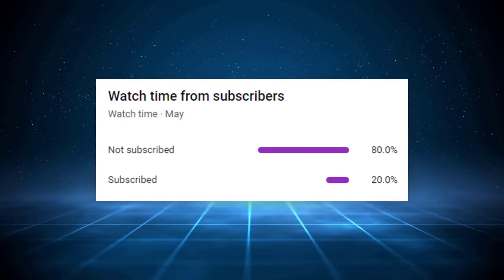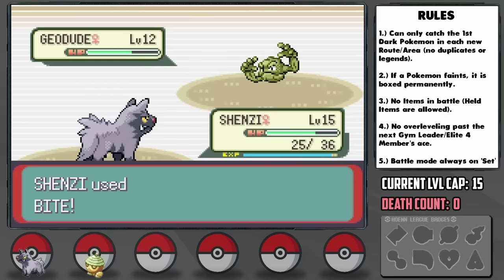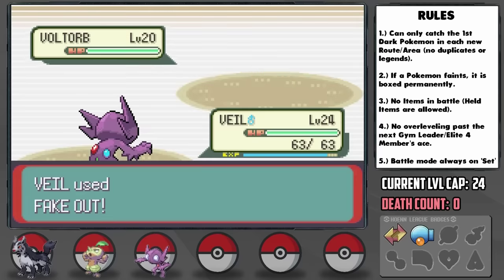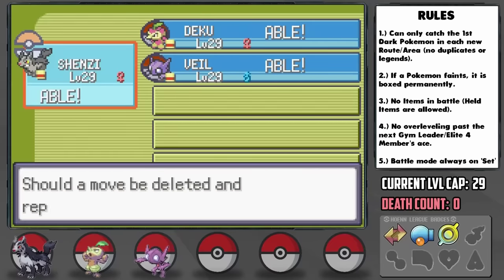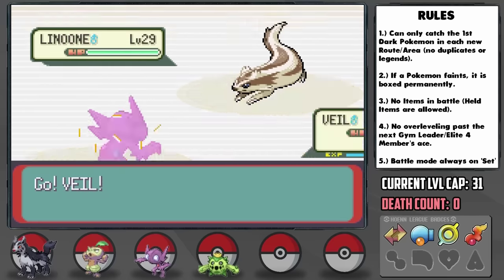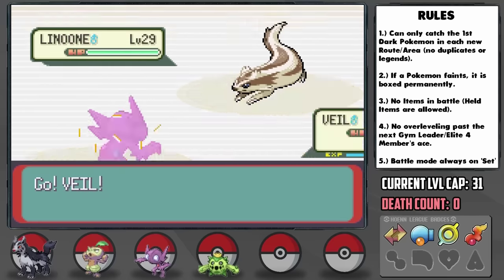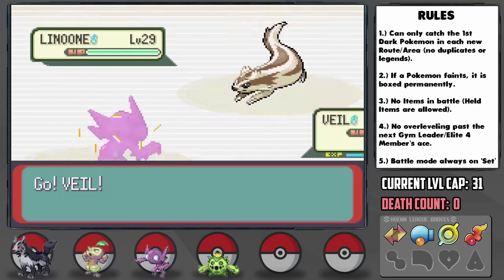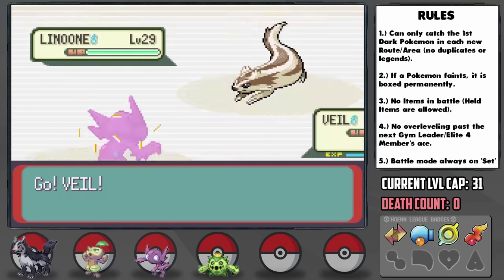CAN I BEAT A POKÉMON EMERALD HARDCORE NUZLOCKE WITH ONLY DARK TYPES!? (Pokémon Challenge)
Another challenge is upon us! Emerald with only Dark types seemed like a really intriguing idea since they have something strange going on in Gen III. Emerald is one of my favorite Pokemon games of all time, so let's do this!

We've done some hard Pokemon challenges in the past, but usually they were a solo Pokemon challenge run. What if we still did a really difficult challenge... but with a full team using hardcore nuzlocke rules, and with only one type? Today we find out: can I beat a Pokemon Emerald Hardcore Nuzlocke with only Dark types?

Monotype Hardcore Nuzlocke Ruleset:
(8) No connecting with other games for the purposes of trading/importing Pokémon, Items, etc.